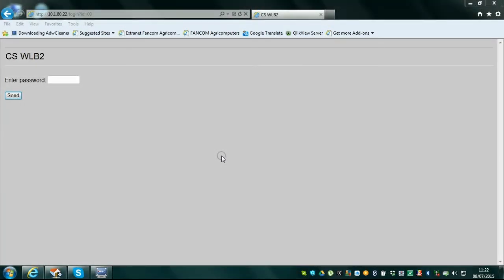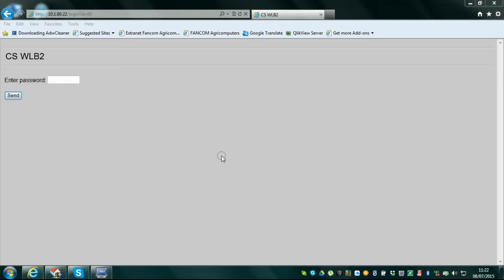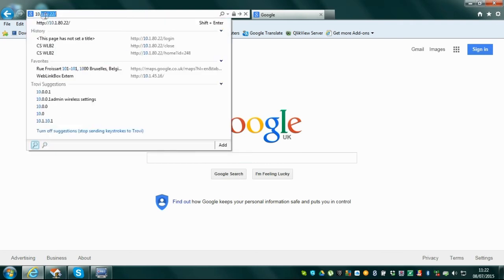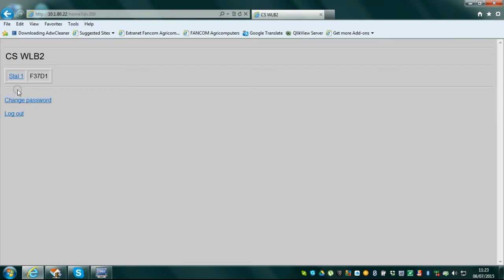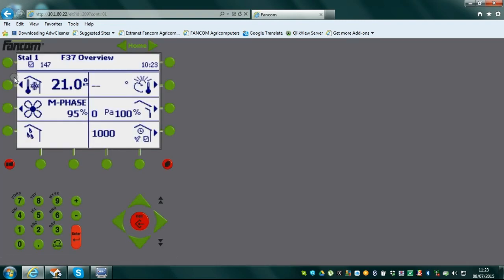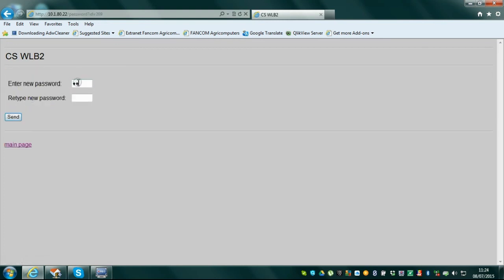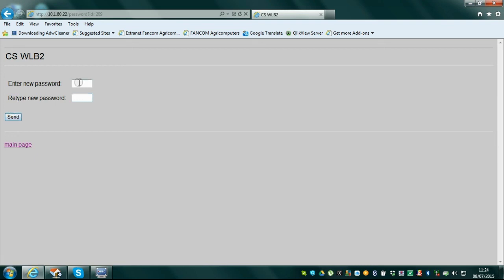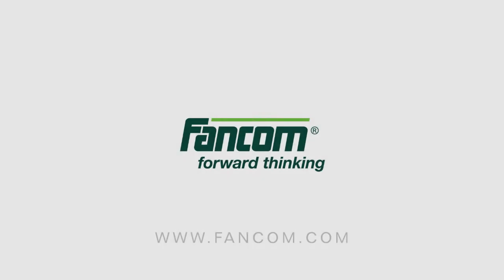FarmManager - WebLinkBox - E11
Learn how to make use of our FarmManager software. How to control your farm remotely and compare data.

Want to know more about our farm management solutions?